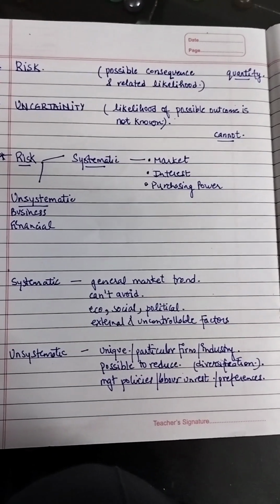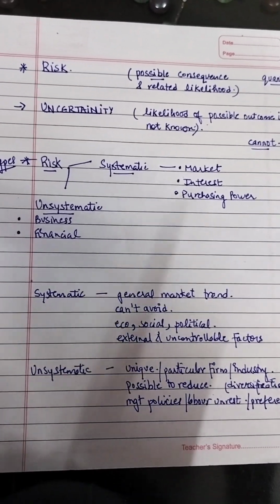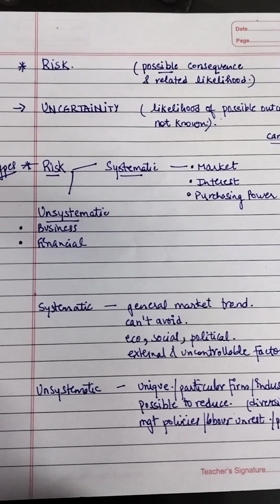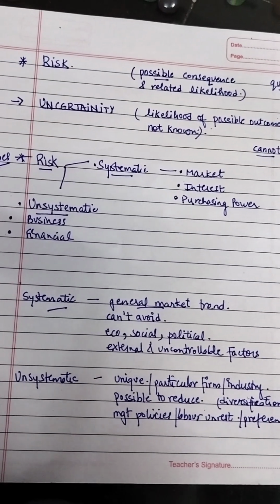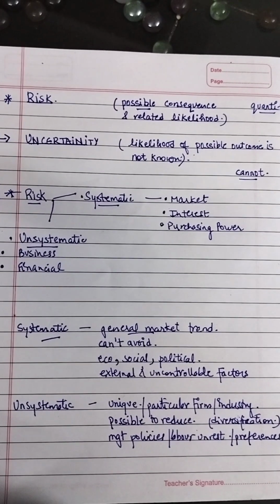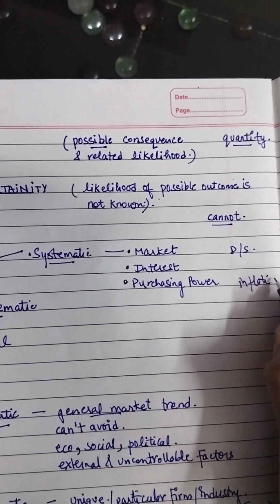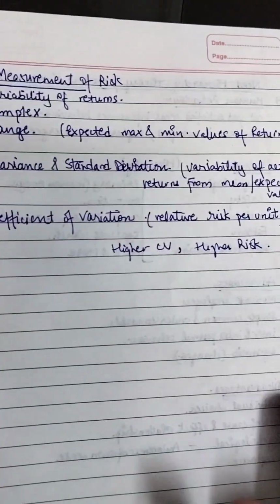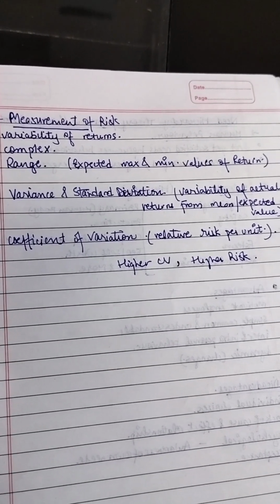RISK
Types of Risk
Measurement method